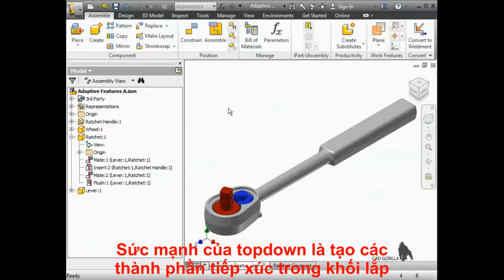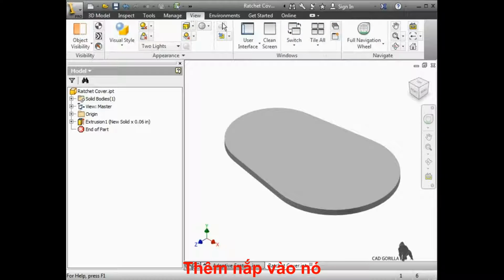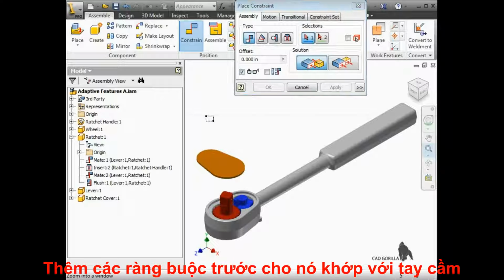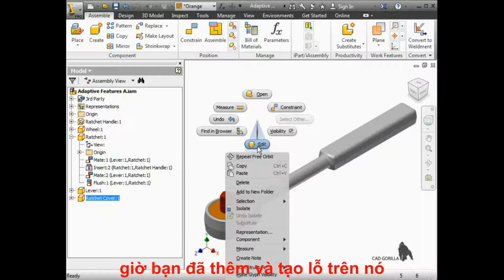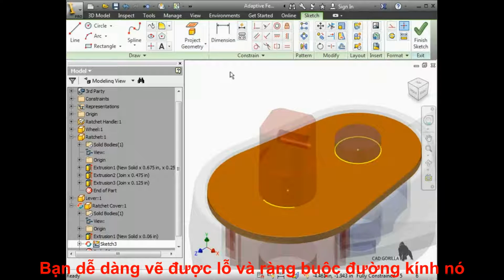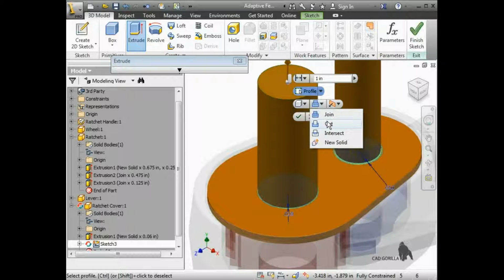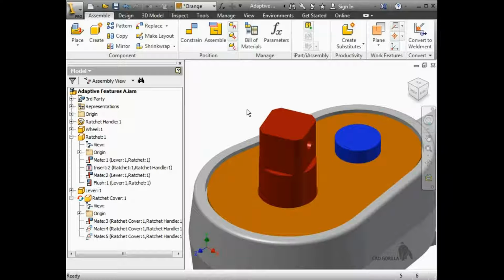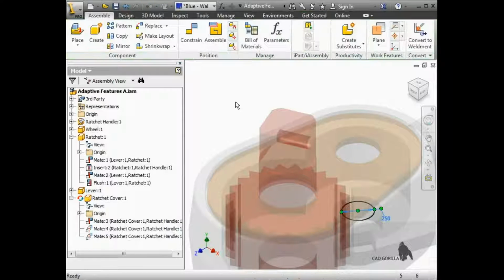08 Top Down Assembly Design 04 Adaptive Features A